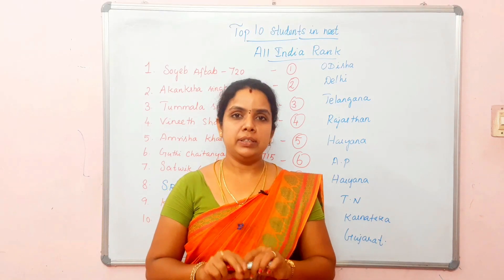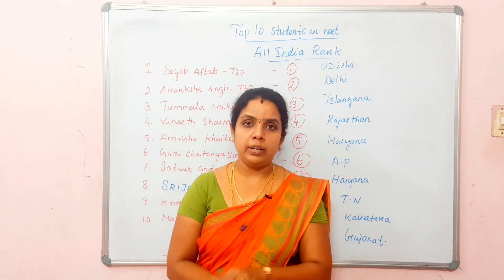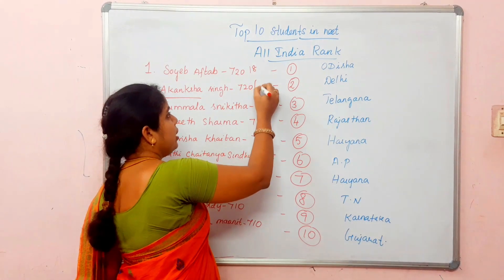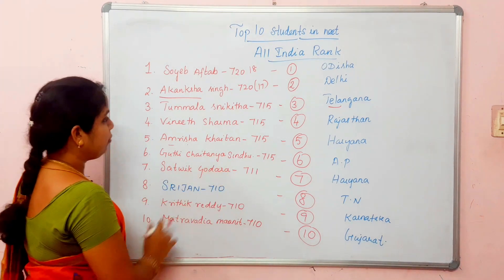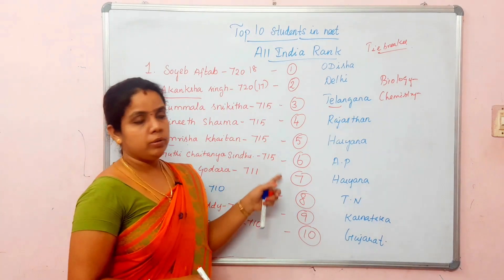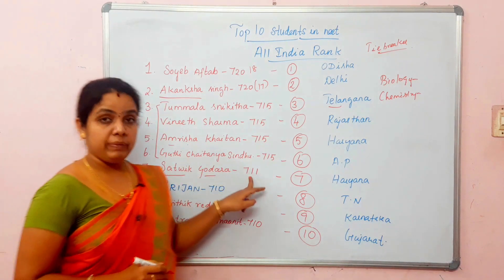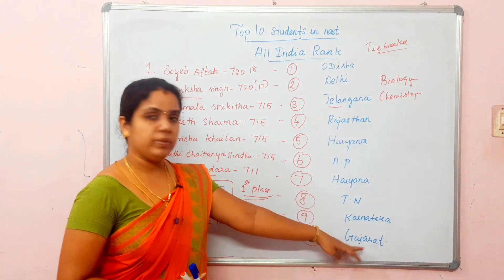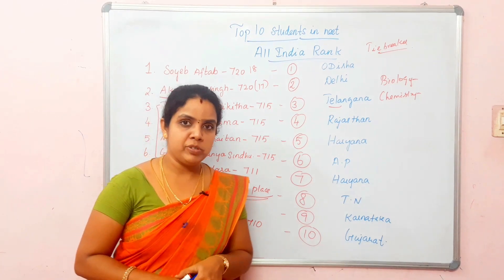neet latest news|Top 10 Scorers in Neet |All India Score| Srijan stands first in tamilnadu|Tamil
First ten top Scorers in India in neet 2020